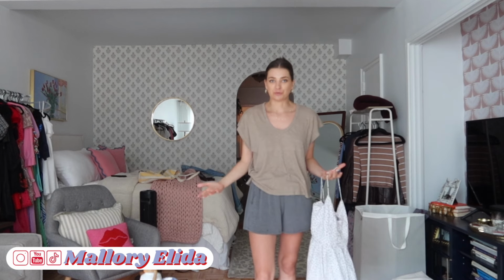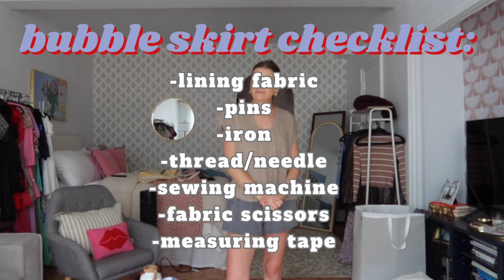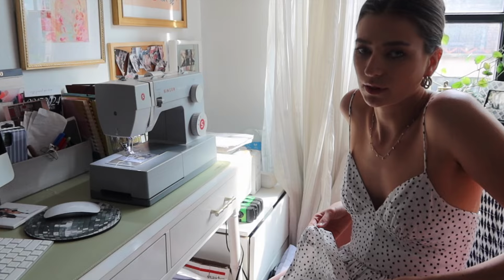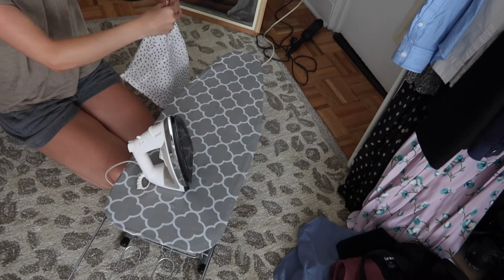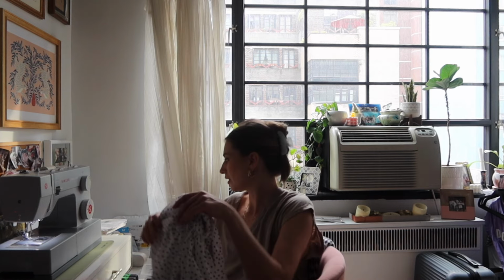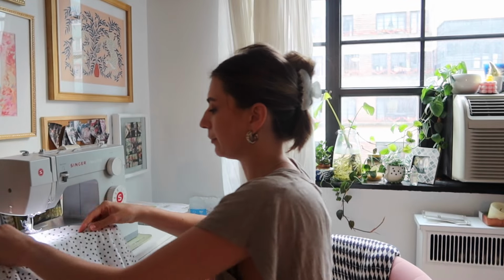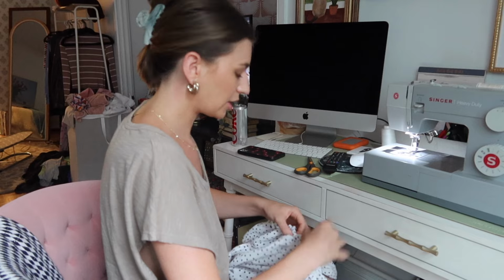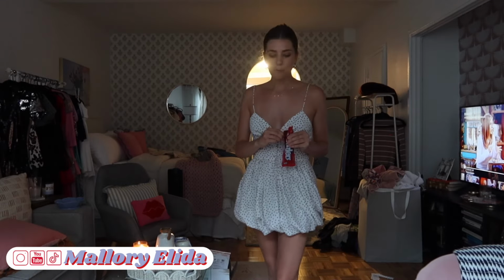HOW TO MAKE A BUBBLE SKIRT DIY- turning my old dress into a new one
This was exactly what this dress has been waiting for under my bed for 5+ years! It took time and isnt PERFECT but like I said, I am just a girl. Do you think I should rip it out or keep it as is, my friends say keep it HMMMM anyways hope you are having a fab week and thanks for sharing this fun thrift flip situation with me. I really enjoyed getting creative again

⭑ GRAPHICS: canva

WHERE TO SHOP MY CLOSET!!!
⭑AMAZON STORE